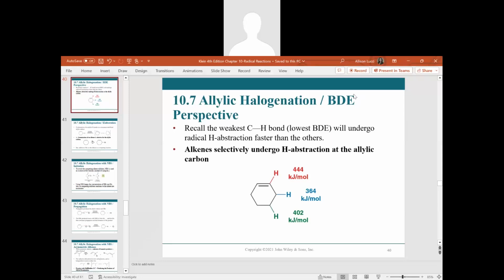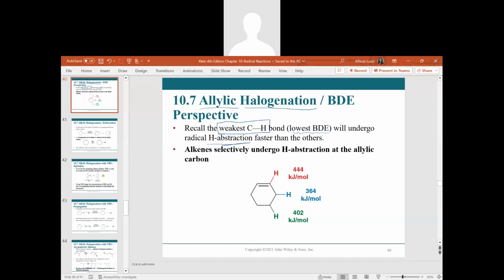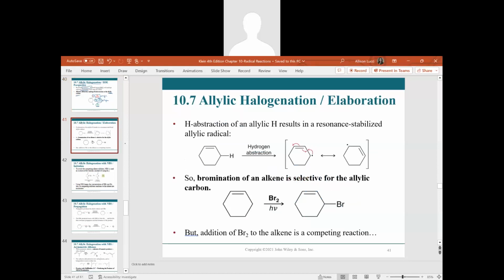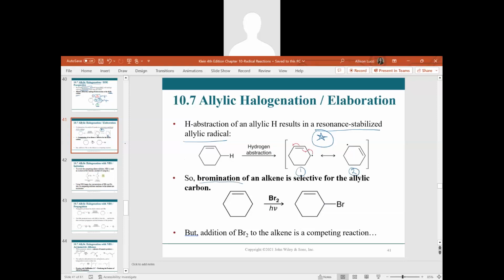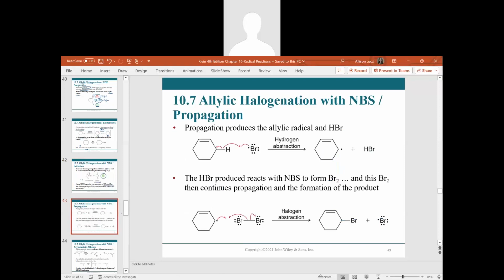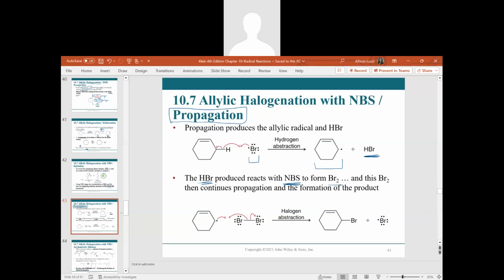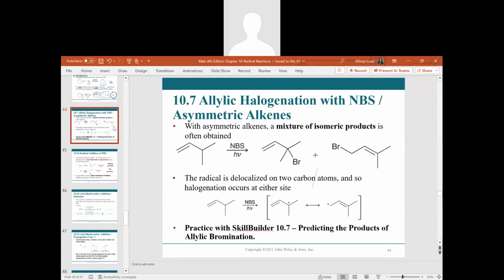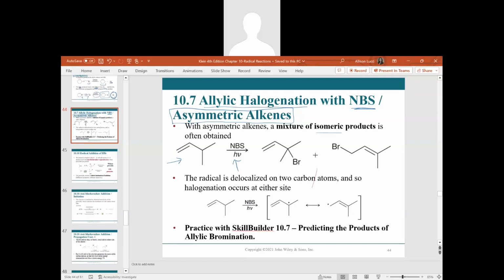Klein Chapter 10 section 7 Allylic Bromination